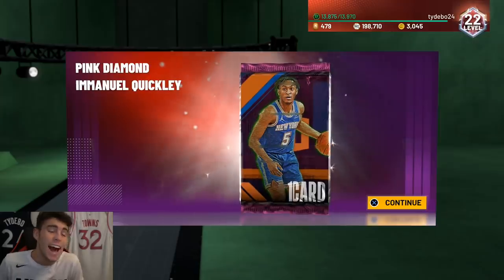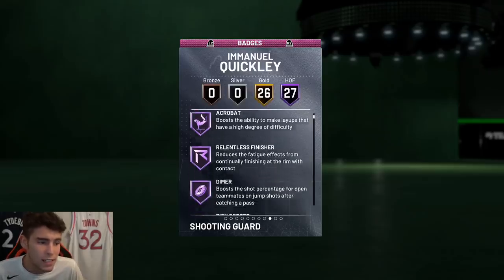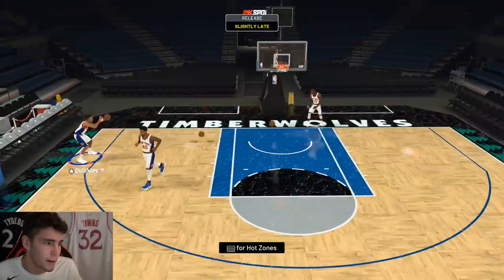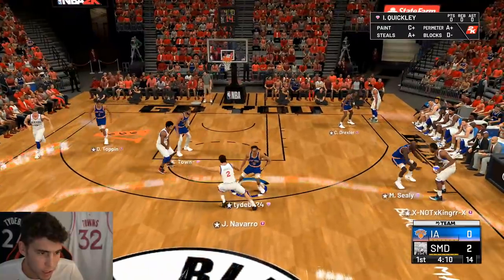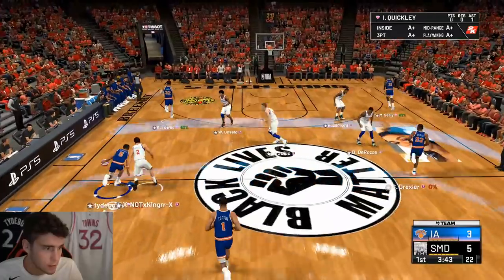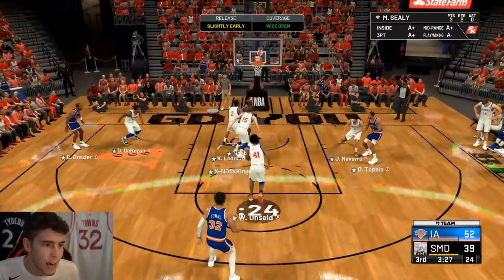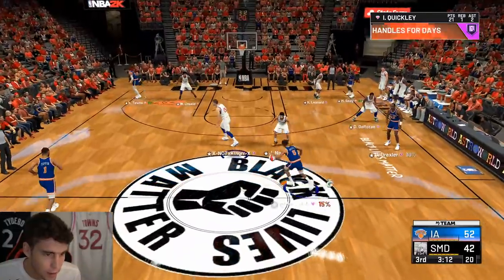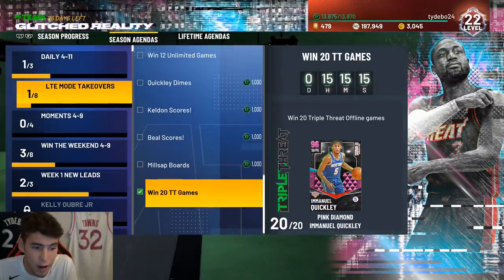FREE PINK DIAMOND IMMANUEL QUICKLEY GAMEPLAY! IS HE WORTH THE TTO GRIND IN NBA 2K21 MyTEAM?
NBA 2K21 MyTeam released new glitched reward cards in season 6: glitched reality in NBA 2K21 MyTeam. Most of these cards will be updated in the glitch market alongside dark matter Tacko Fall and others. These cards include galaxy opal Paul Millsap, galaxy opal Bradley Beal, pink diamond Immanuel Quickley and pink diamond Keldon Johnson. Other free cards released include pink diamond Bruce Bowen and galaxy opal Obi Toppin - who was the winner of the galaxy opal tournament for a free galaxy opal locker code. In this video, I do a gameplay with the free pink diamond Immanuel Quickley. You obtain this pink diamond Immanuel Quickley from winning 20 games in triple threat offline. He is great for a free card. How does he compare to other point guards such as galaxy opal Luka Doncic and diamond Tyrese Haliburton? Is he worth getting for your no money spent, budget or god squad?